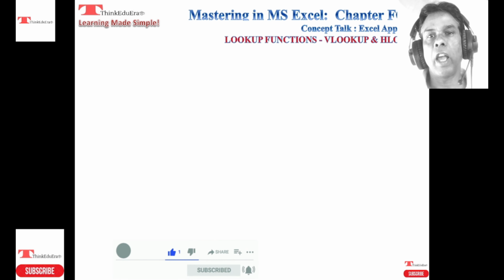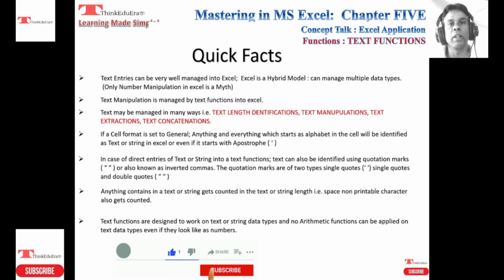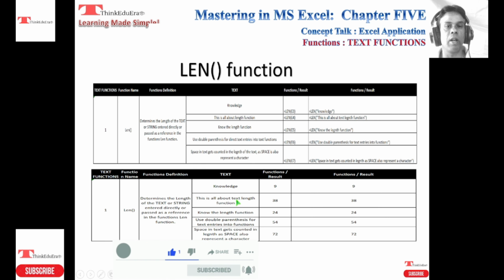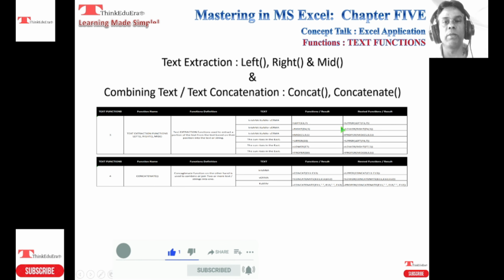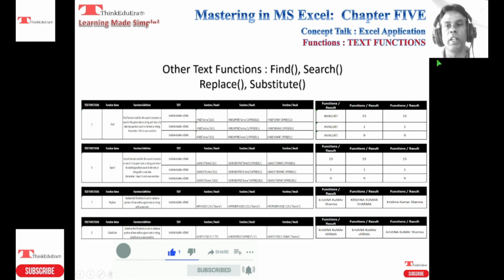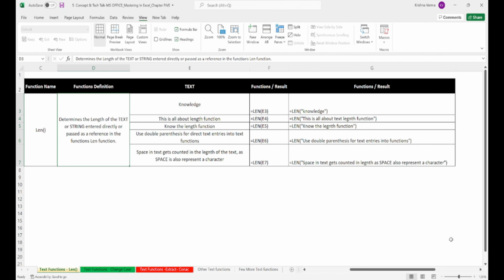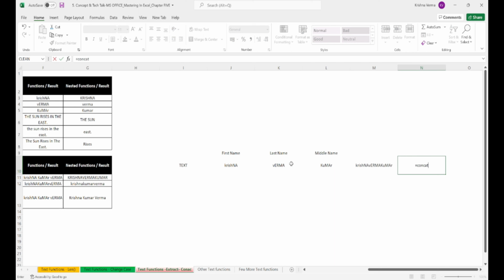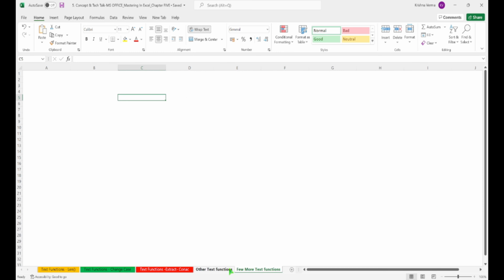THINKEDUERA | Mastering In Excel | LearningSeries| TEXT FUNCTIONS |टेक्स्ट फंक्शन्स | CHP. FIVE |ENG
THINKEDUERA | MasteringInExcel | Learning Series | TEXT FUNCTIONS |टेक्स्ट फंक्शन्स | CHAPTER FIVE | ENGLISH |

A) THINKEDUERA |  MS OFFICE | | Mastering In Excel | Learning Series | REFERENCE FUNCTIONS | LOOKUP FUNCTIONS  : VLOOKUP & HLOOKUP | VLOOKUP vs HLOOKUP |  CHAPTER FOUR | ENGLISH

E) ThinkEduEra | Leaning Series - MS OFFICE : Mastering In Excel : KNOW YOUR - Computer / Laptop / PC | Chapter ONE |  HINDI